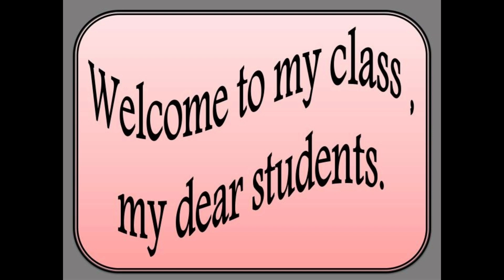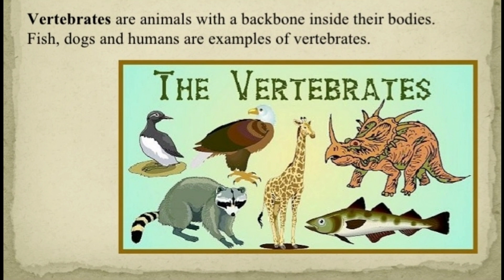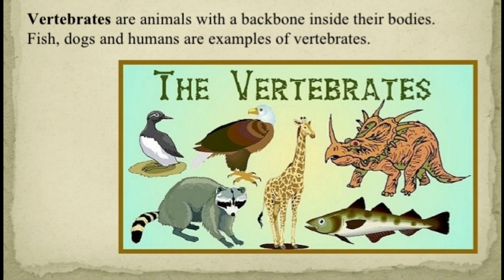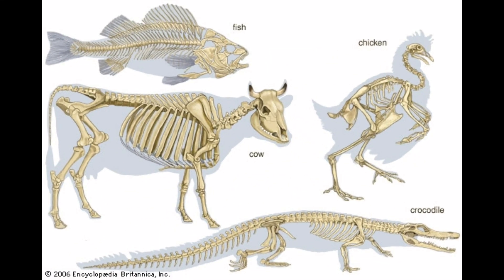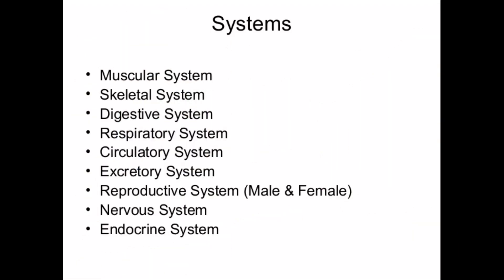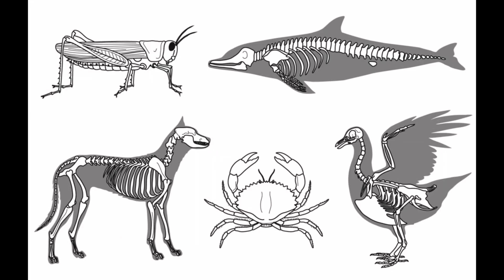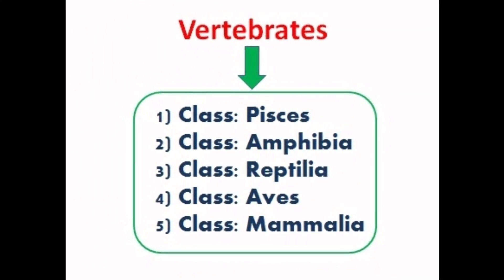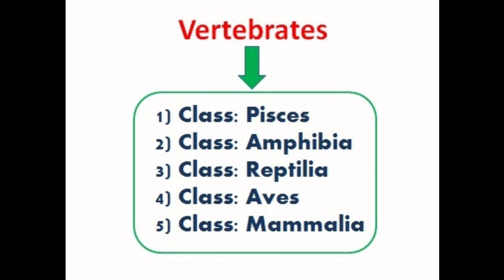| Vertebrates I What are vertebrates? |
What are vertebrates? What are the examples of vertebrates?
Well described video for students about vertebrate animals with examples and characteristics of vertebrates.

Animals with backbone